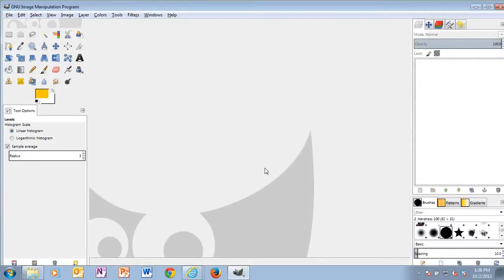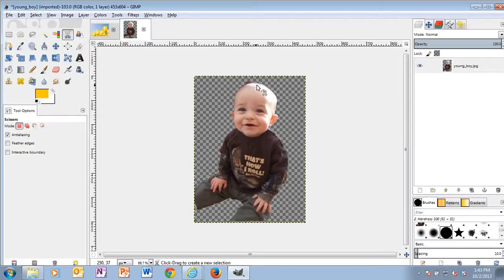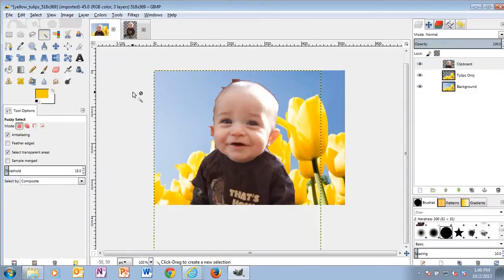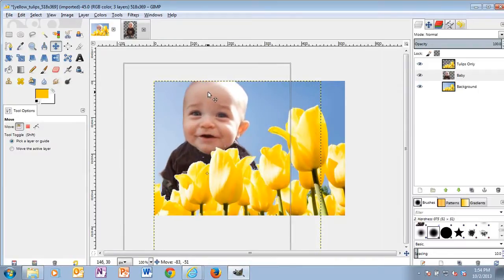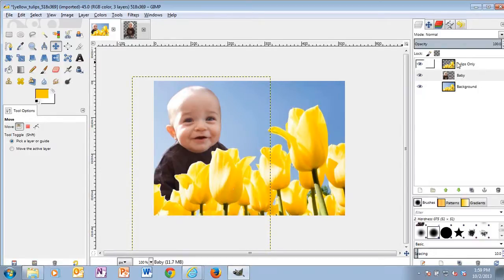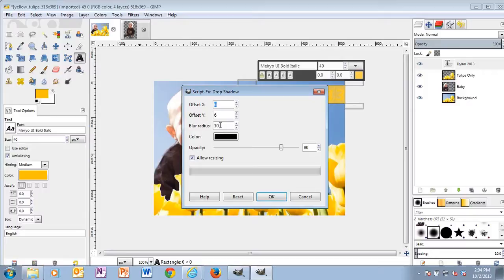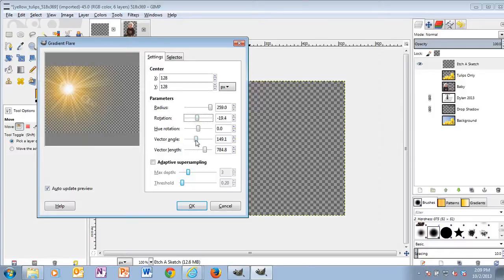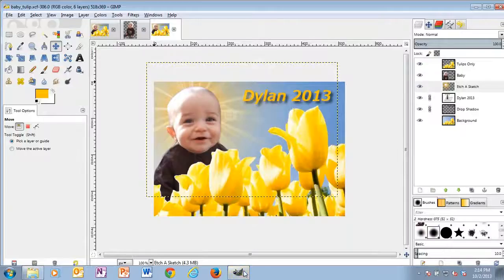Baby Tulips - GIMP 2.8 - Tutorial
GIMP 2.8 Tutorial - Layers, Transparency/Opacity, Text, Shadow,